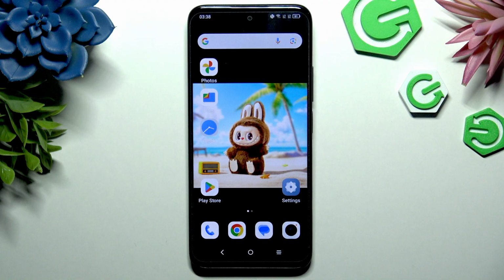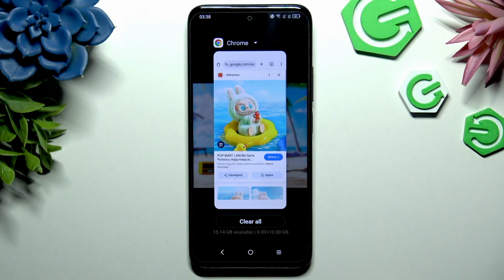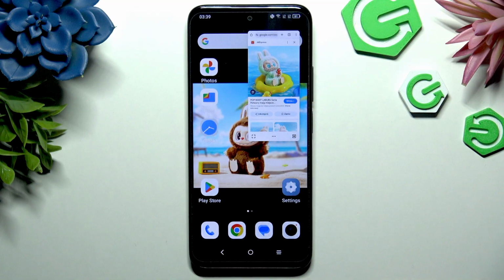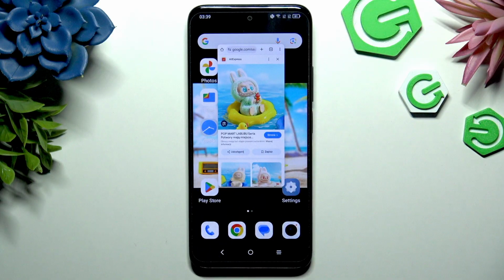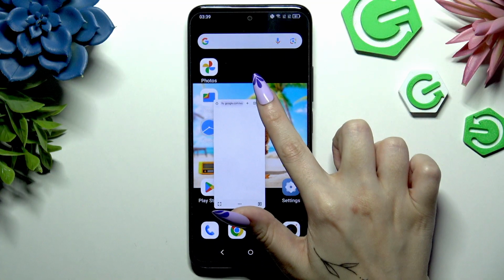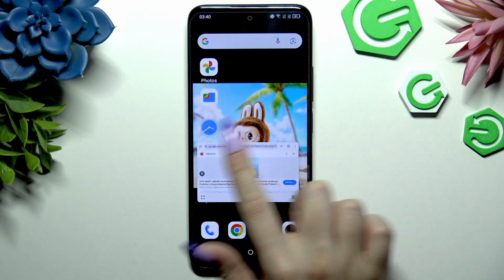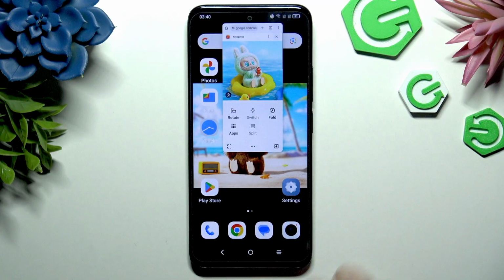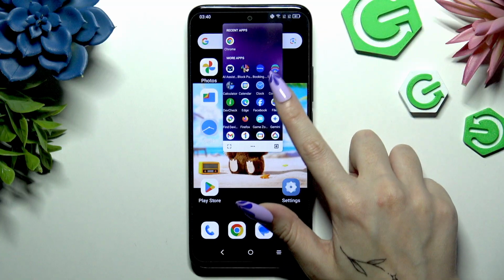TCL 605 – How to Open Apps in Pop Up View (Floating Windows)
Learn how to use the Pop Up View feature on your TCL 605 to open apps in floating windows for easier multitasking. In this video, we show you step-by-step how to launch any app in a floating window, move and resize it, switch between full screen and pop up modes, and explore additional options like folding the window into a bubble or rotating the app. TCL 605 makes multitasking simple by letting you use multiple apps at once in pop up view. Whether you want to chat, browse, or watch videos while using other apps, this guide will help you get the most out of your TCL 605 floating windows feature.

How to open apps in pop up view on TCL 605?
How to use floating windows on TCL 605?
How to multitask with pop up view on TCL 605?

0:00 Introduction
0:08 Launching an app in the background
0:19 Opening app in floating window
0:39 Moving and resizing the floating window
1:00 Switching to full screen or closing the window
1:16 More pop up view options (fold, rotate, switch apps)
1:55 Changing floating apps
2:11 Outro